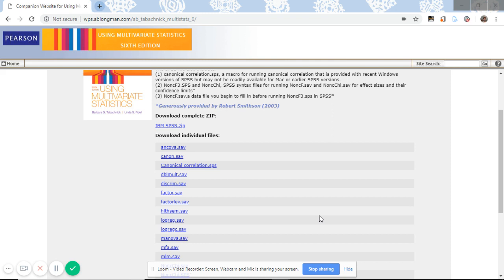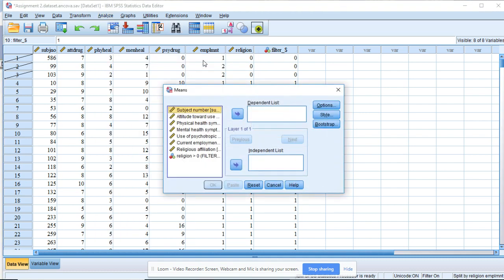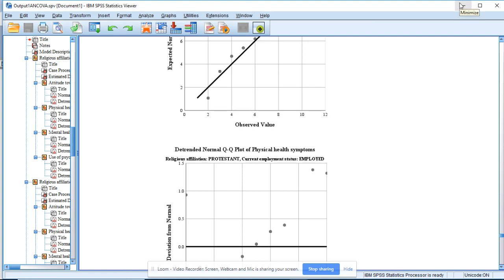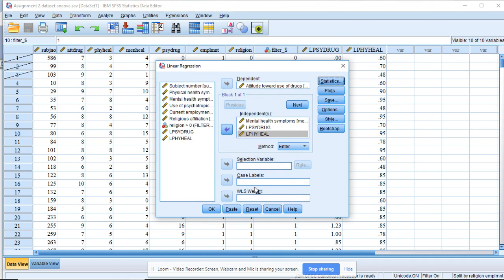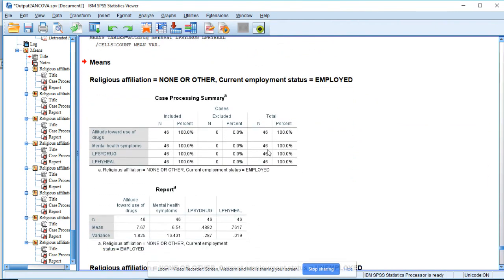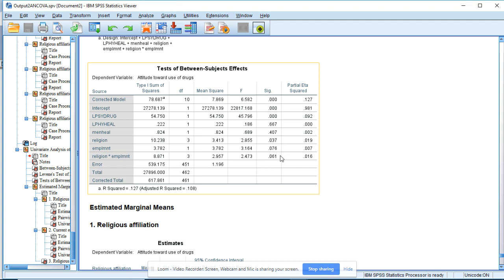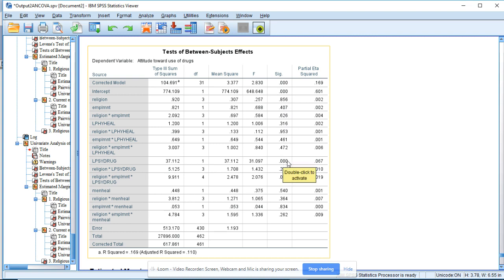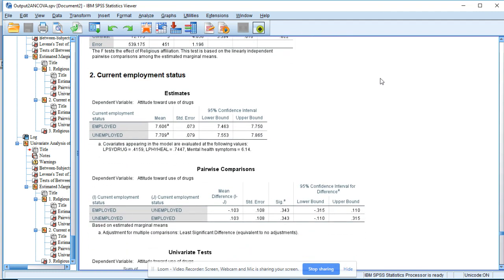Using Multivariate Statistics: ANCOVA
Follows the complete example in Tabachnick and Fidell (2007) Using Multivariate Statistics